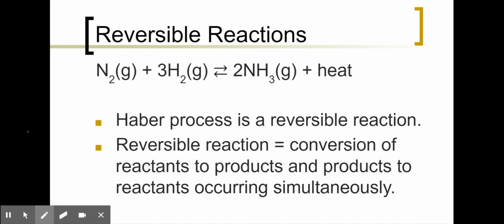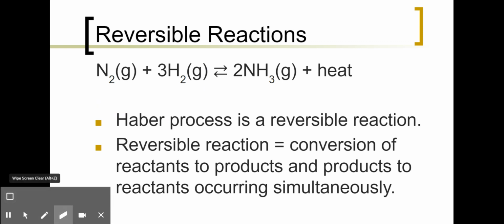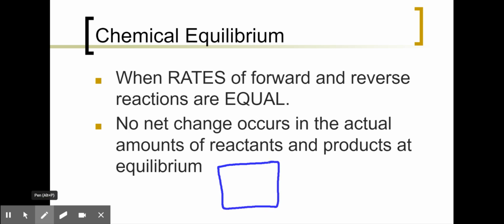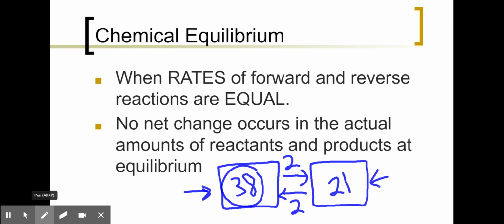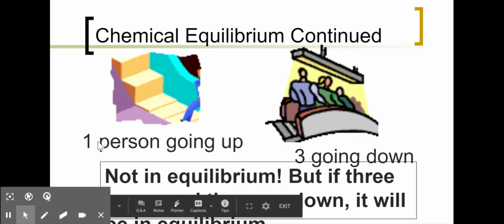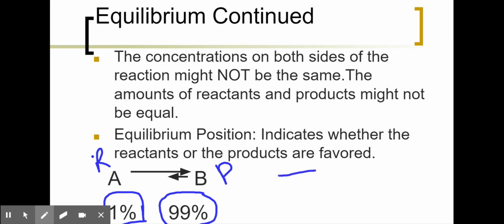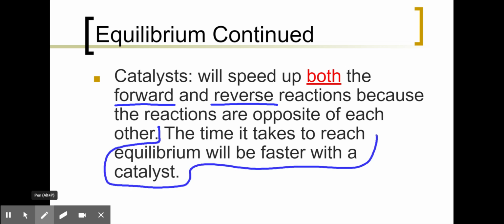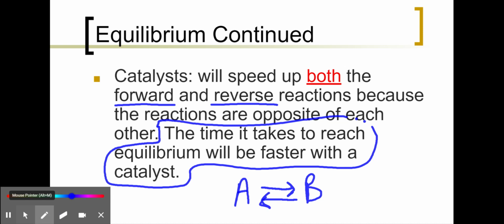Unit 6 Notes Reversible Reactions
This is the second video for Unit 6 Notes Part 1 and it covers the basics of reversible reactions and equilibrium.